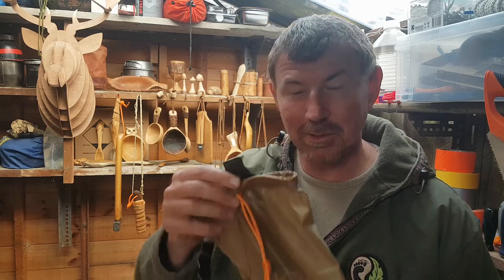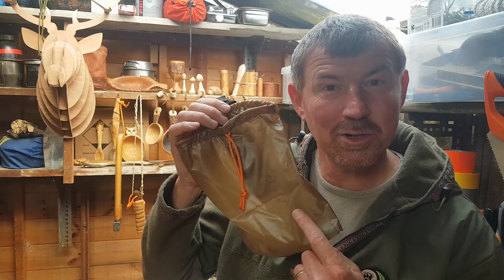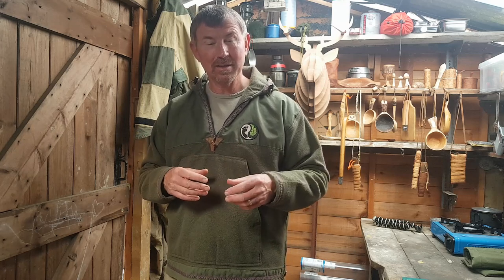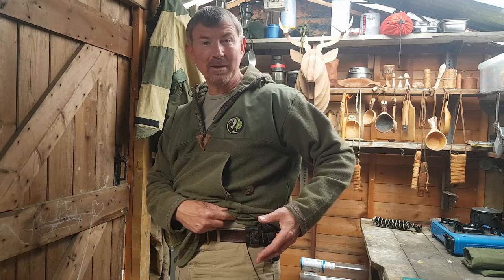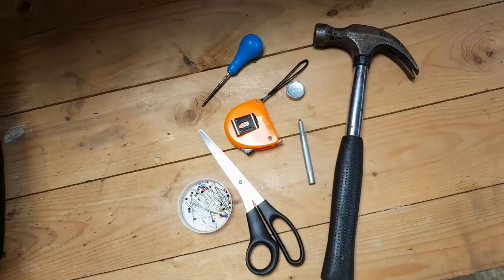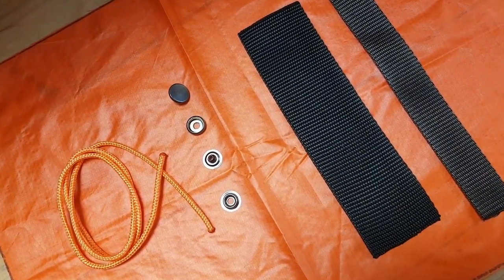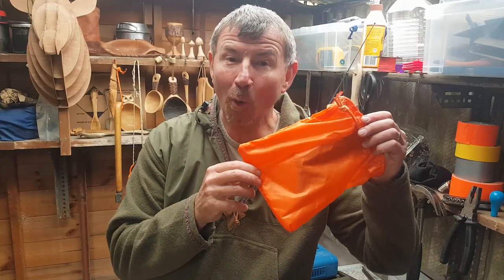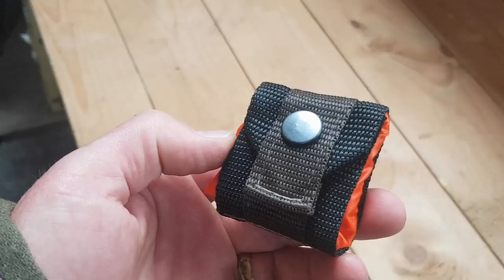PANDEMIC PROJECTS #4 - Opportunist Pouch & Gear Update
Another PANDEMIC PROJECT, and this time its the long awaited Opportunist Pouch - that little foraging bag that goes everywhere you do. A super simple project anyone with a sewing machine and a spare hour can make.
There is also an update on the Etsy shop and a new product.